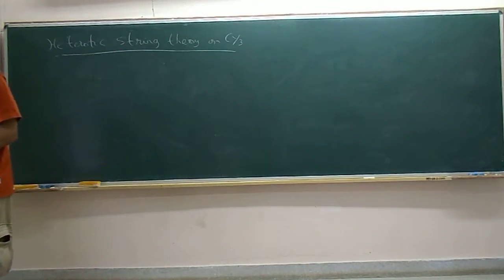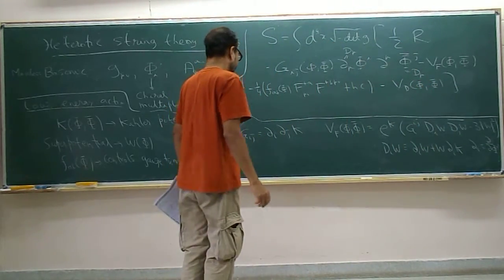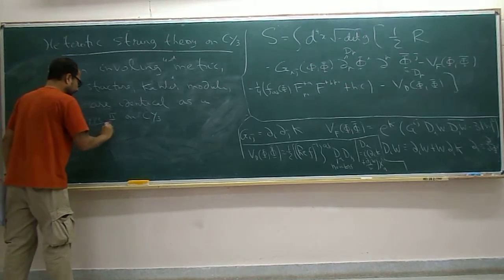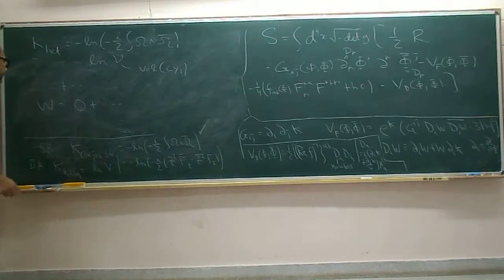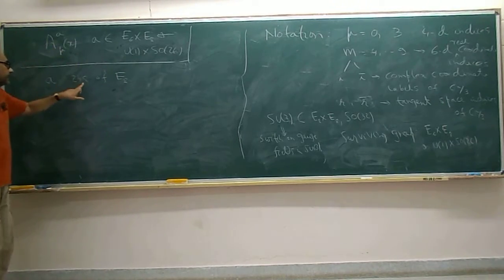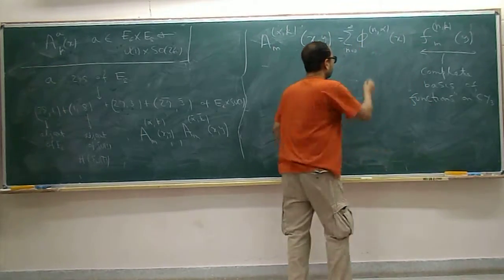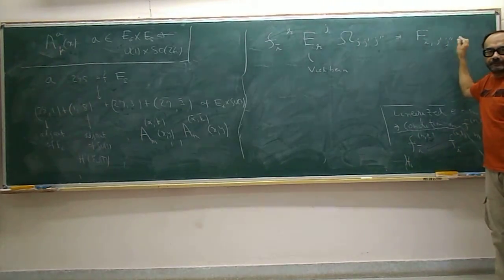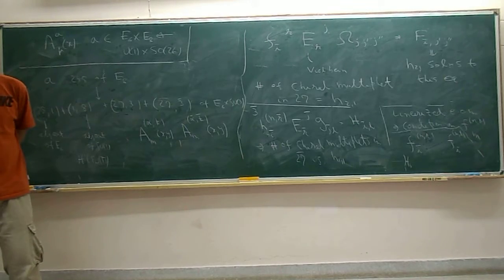String Compactification by Ashoke Sen Lecture 13